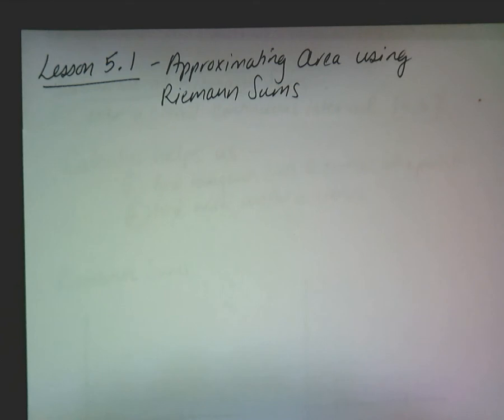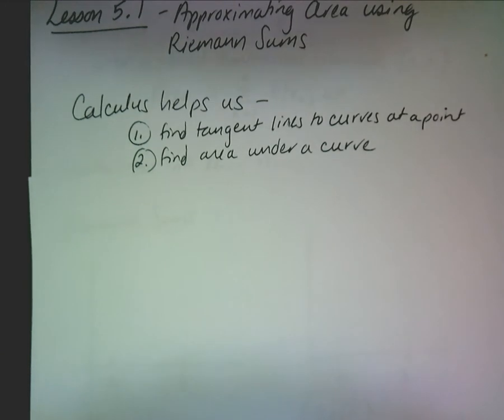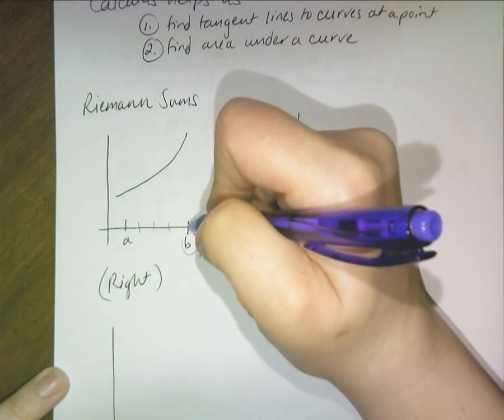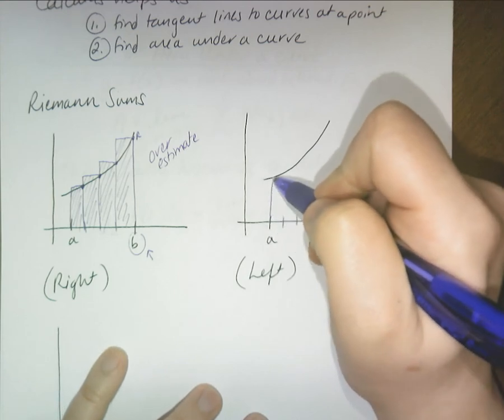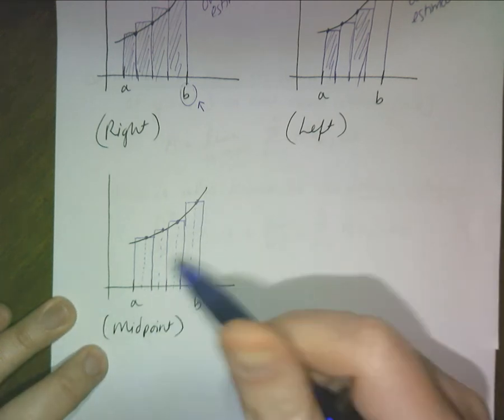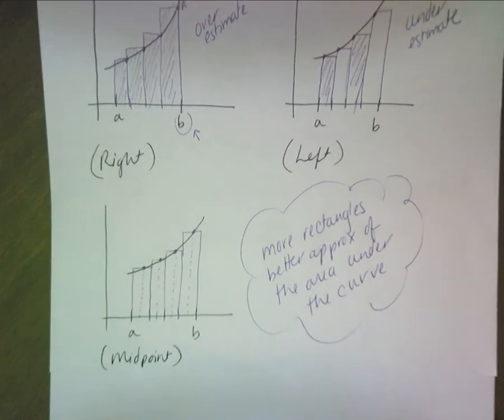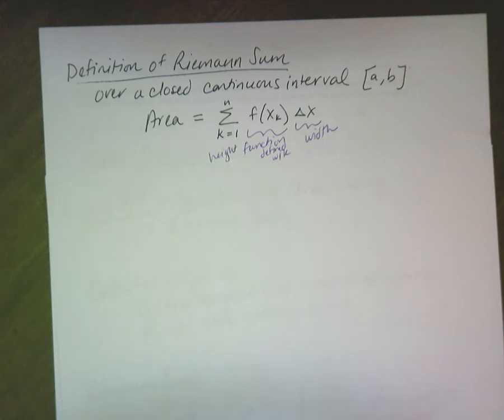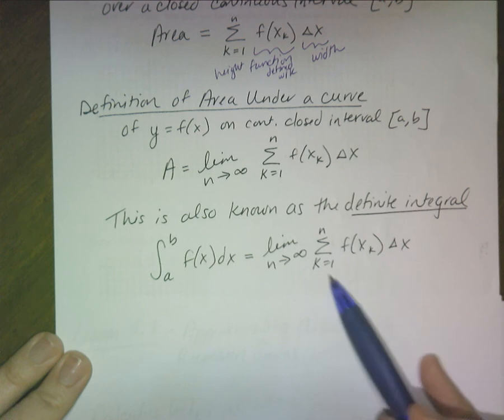Calculus: Riemann Sums Notes (5.1)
Notes on Riemann sums